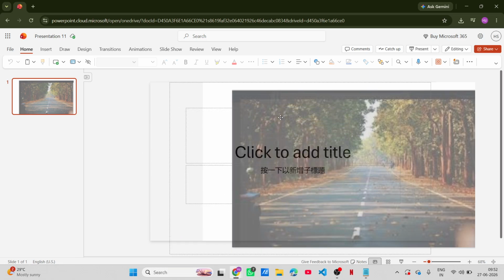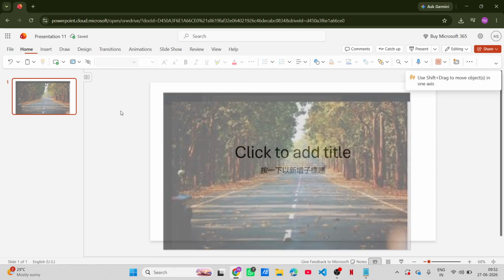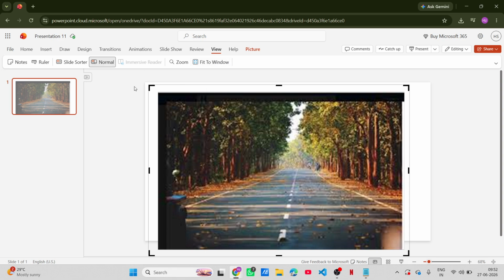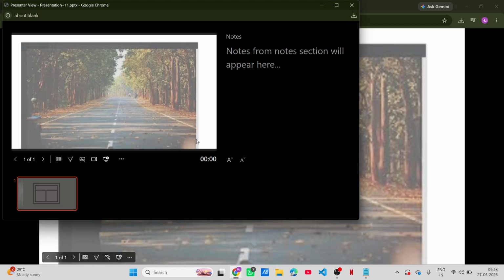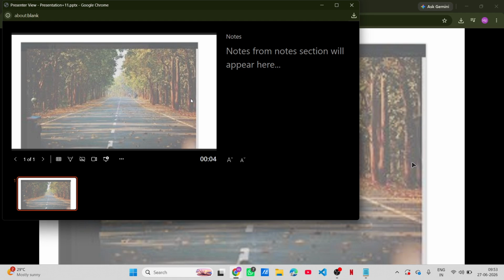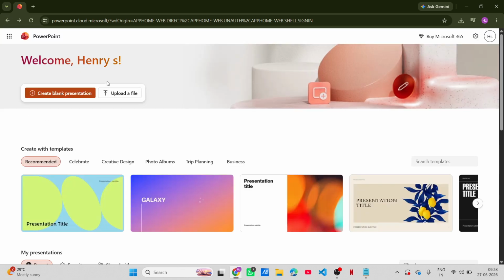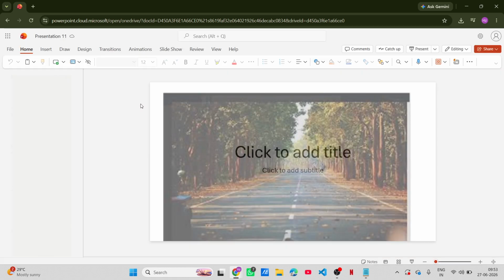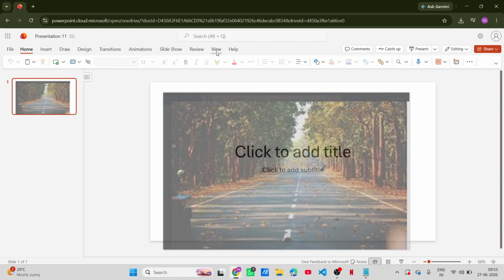How to Hide or Show Notes in PowerPoint (Step By Step) (2026 Guide)